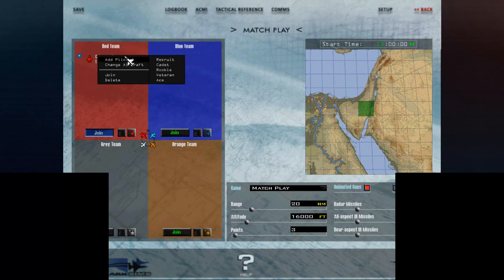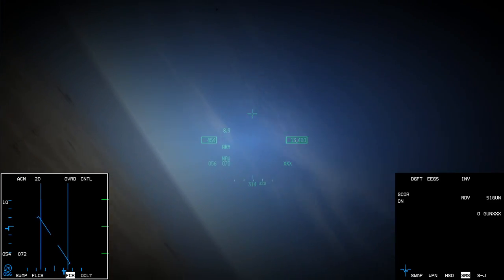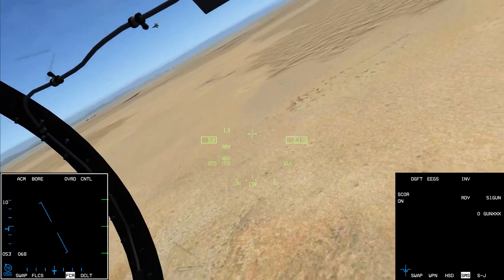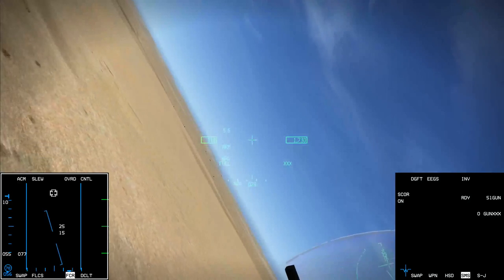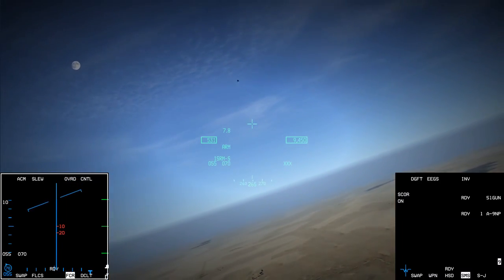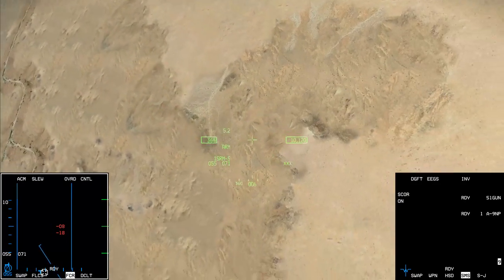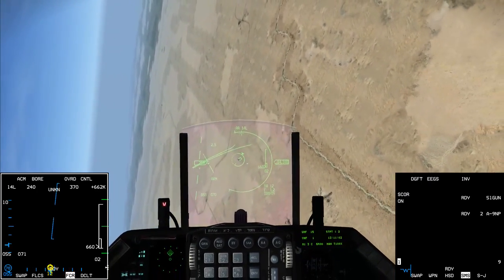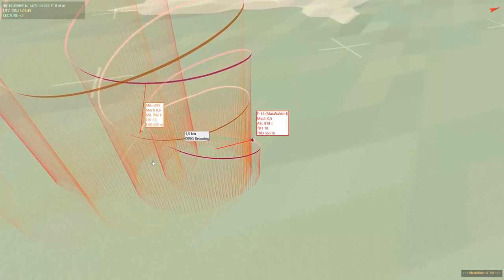[Falcon BMS] Dogfight Training - F-16 - Understanding some BFM basics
This video covers some BFM training I did with the F-16I on Israel theater.

First round: facing a ace Mig-29S (guns only)

Second round: facing a Mirage 2000-5F (guns and Aim-9P rear aspect).

I then spend a bit of time explaining some BFM basics on TACVIEW. I hope you'll enjoy this.

Obviously, this is an extract from a live stream I did (sorry for the rough video edit).